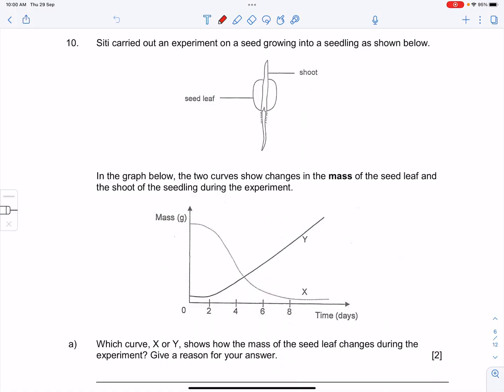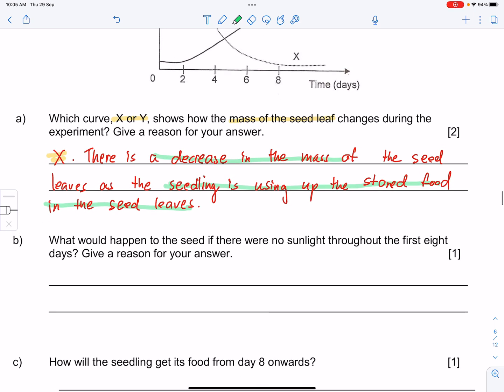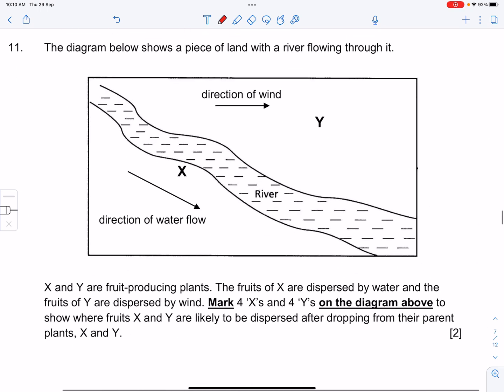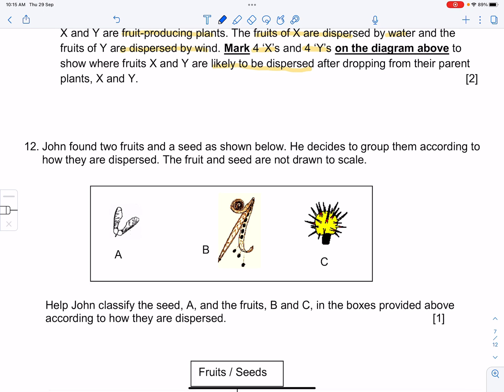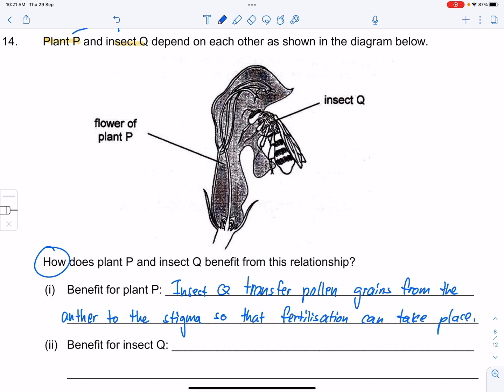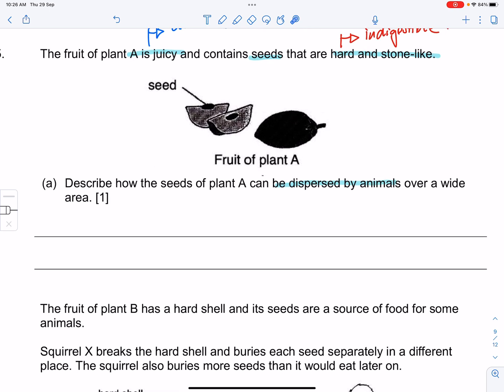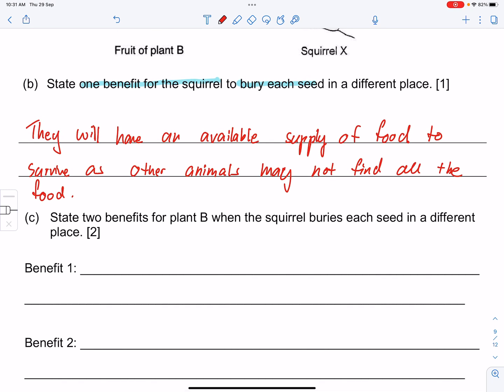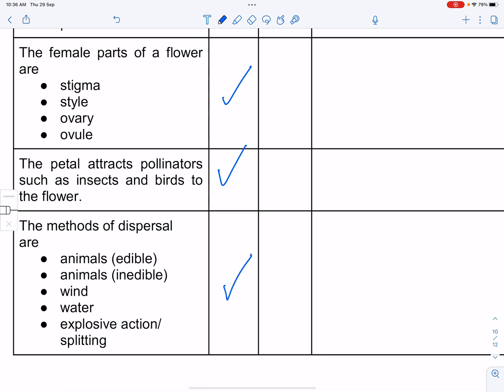Topical Practice Paper Reproduction in Plants set 1